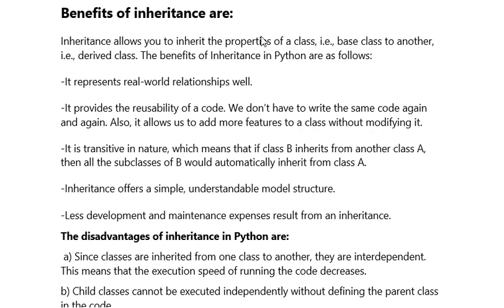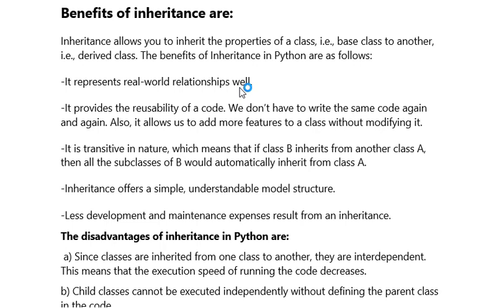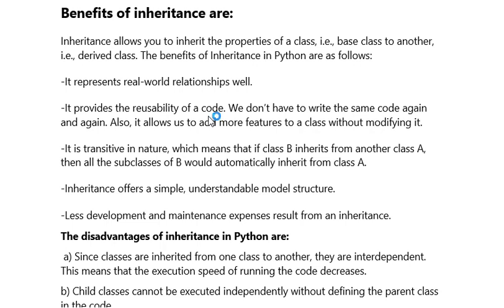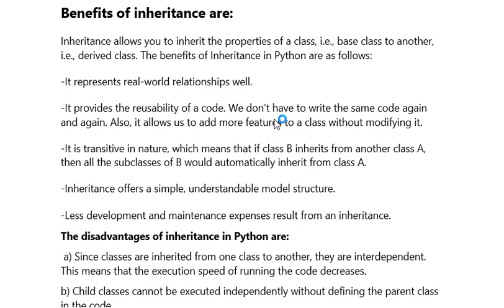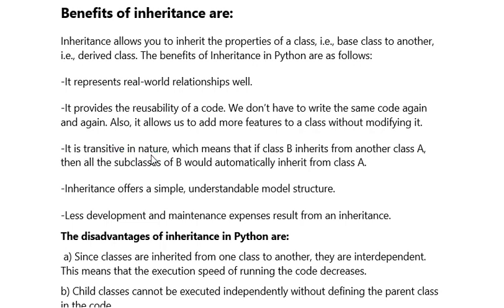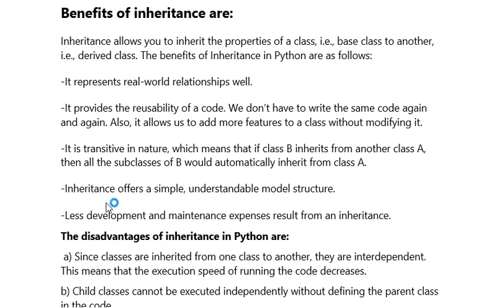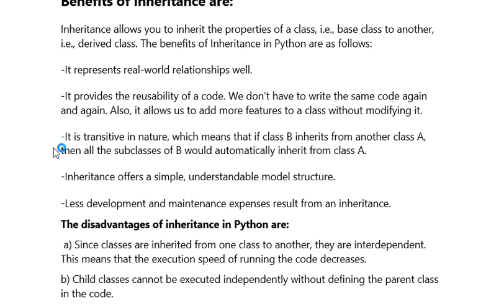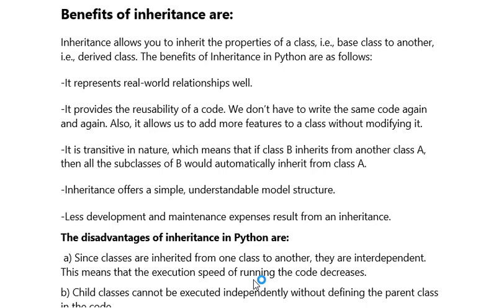#33. Advantages & disadvantages of inheritance | Python | OOPs